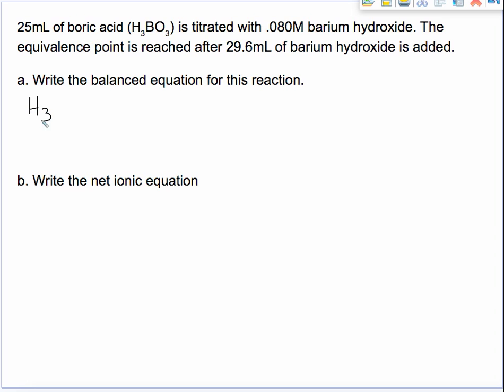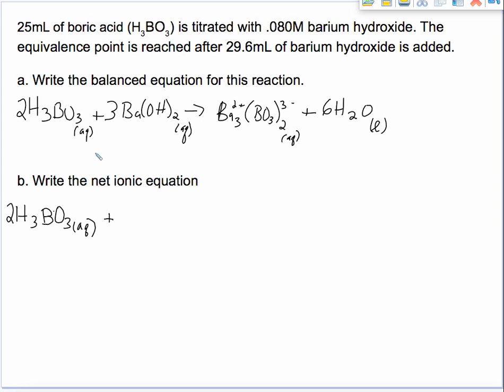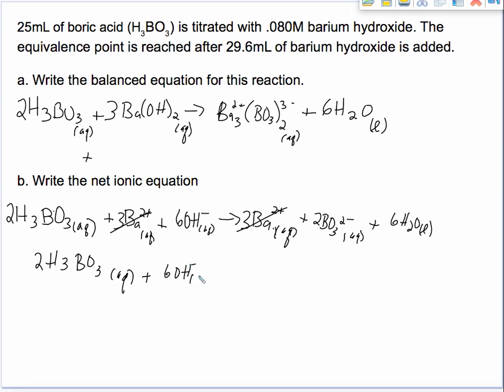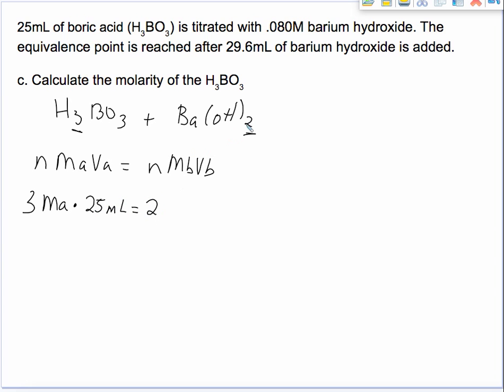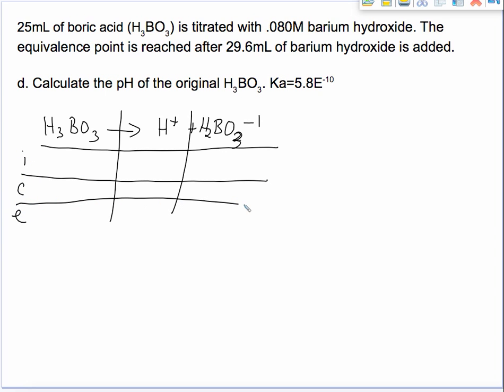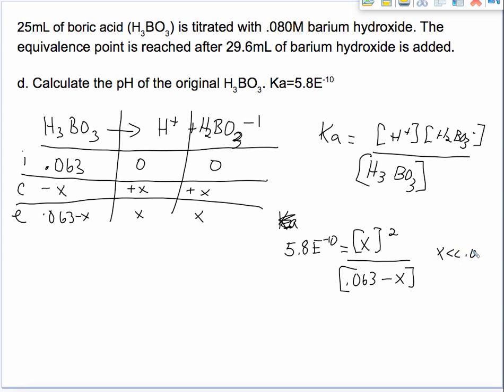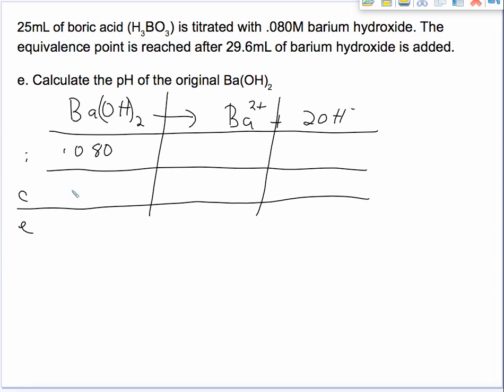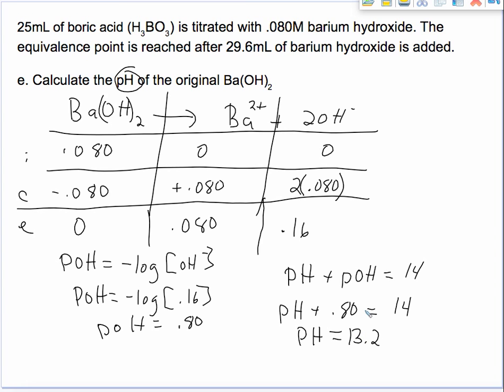Titration and pH problems